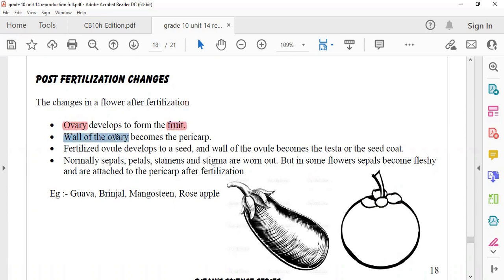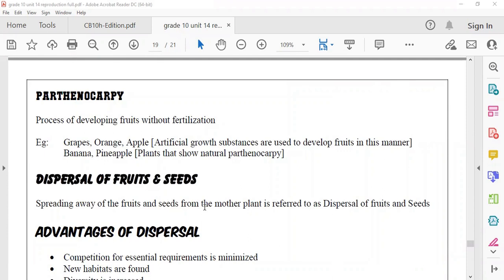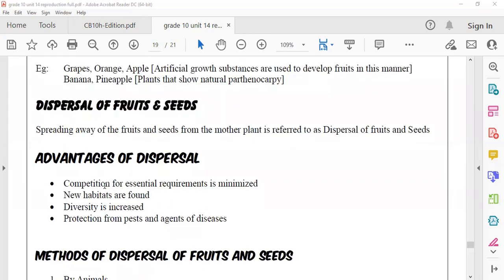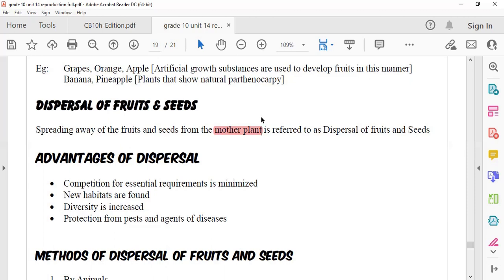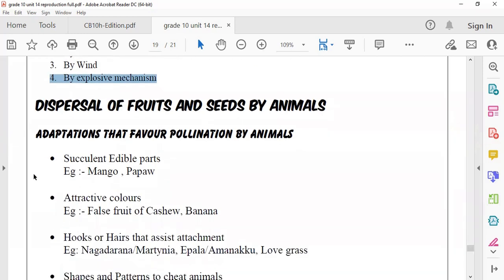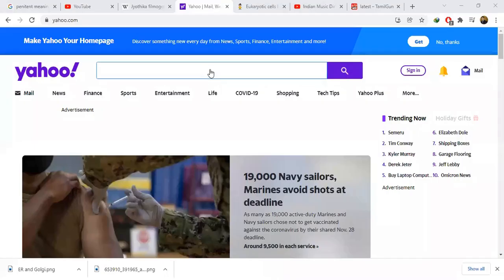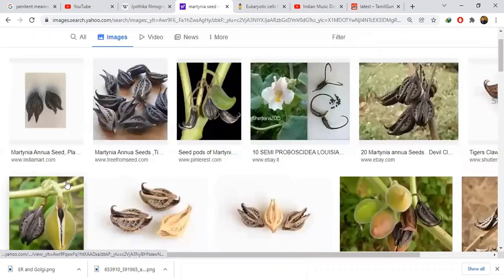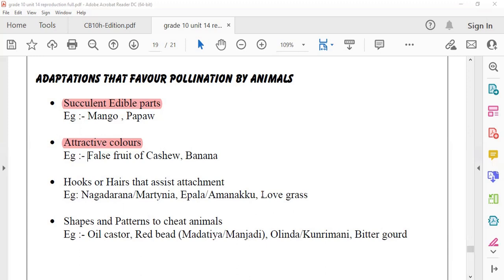grade 10 unit 14 part 11